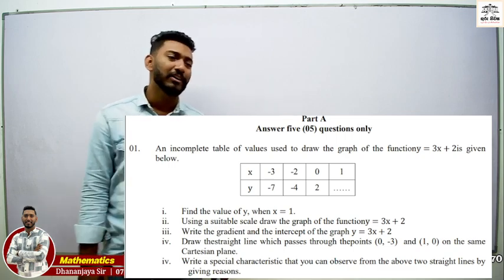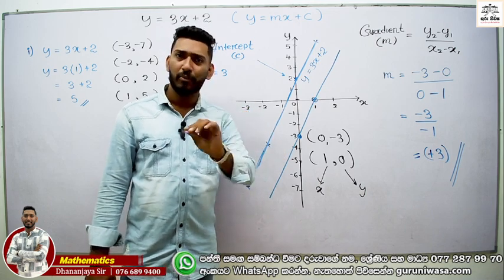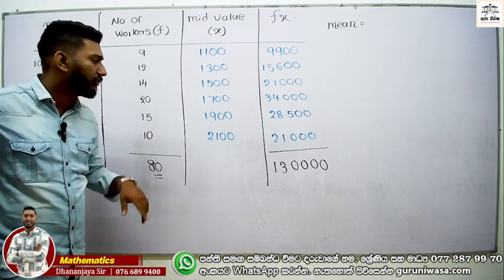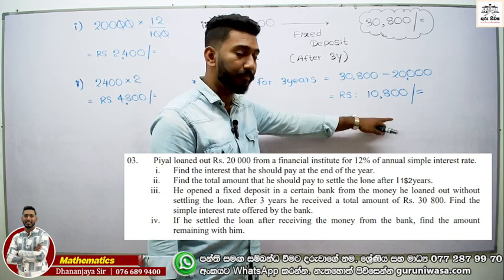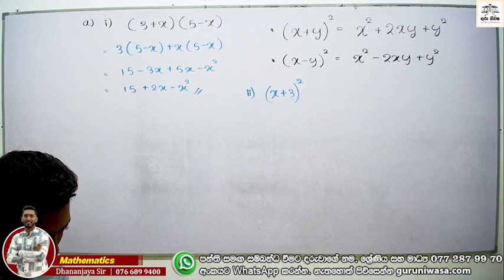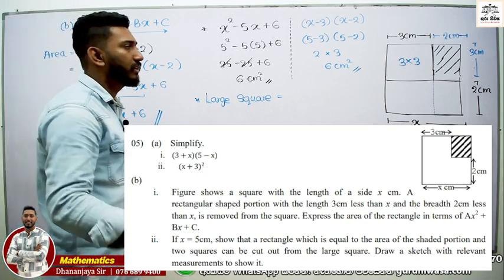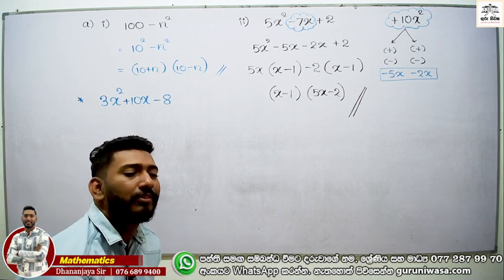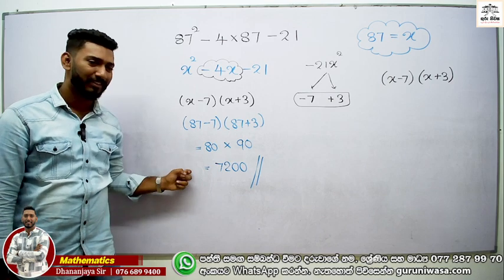Mathematics - Grade 10 - Revision - Part 01 - Modal Paper 12 - English Medium - 2025.05.16